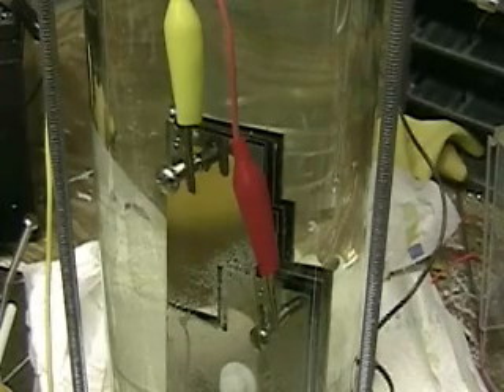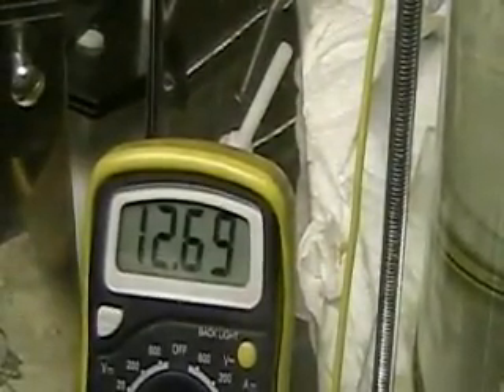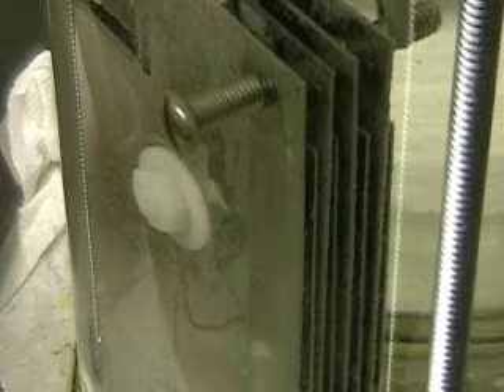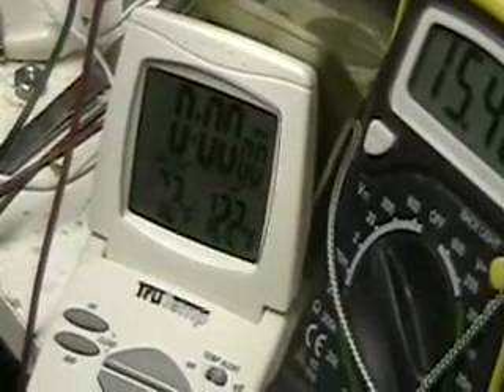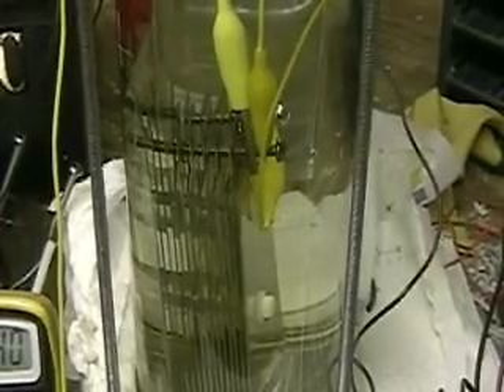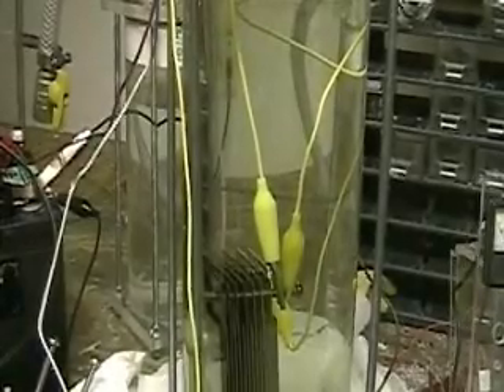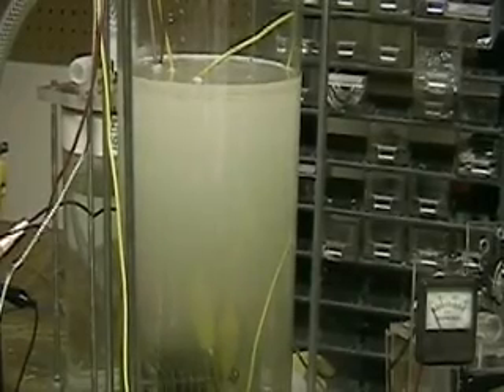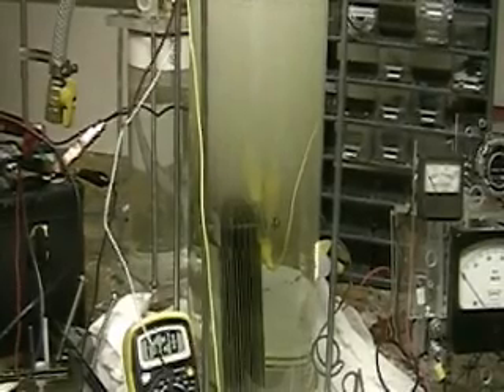Hydrogen Tap (New Config Test ) 177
The video shows how a cell made of two sized plates works against the AAron's Cell 2/3rd system